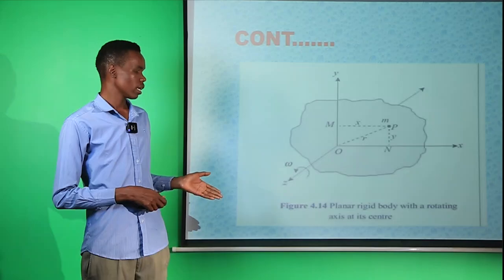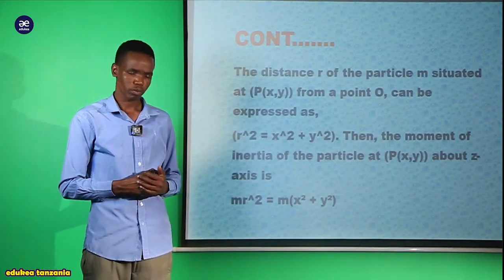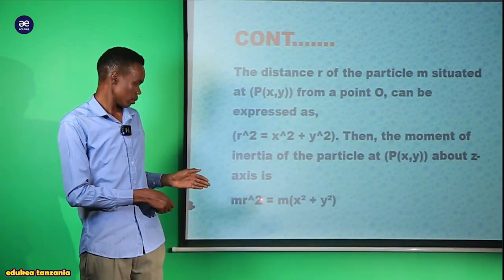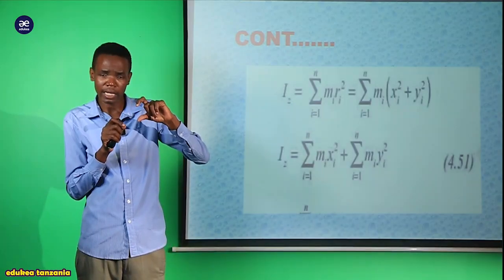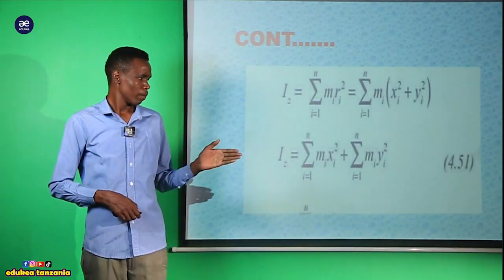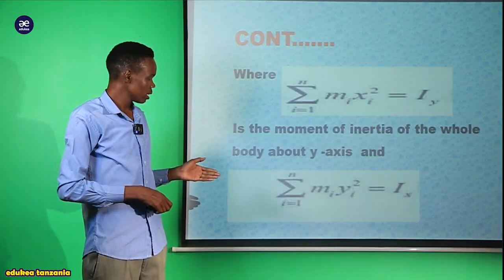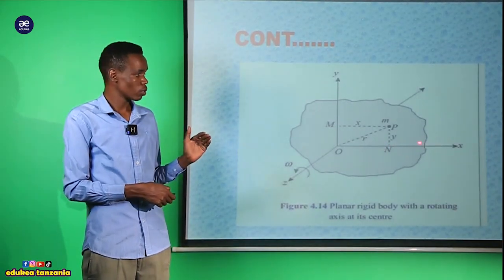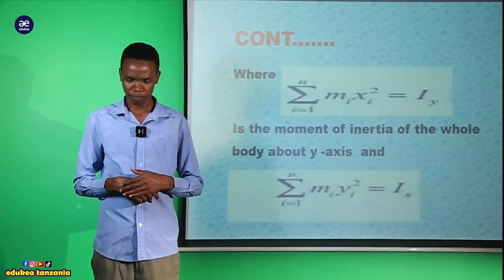PHYSICS FORM V ROTATION OF RIGID BODIES 24 OF 69